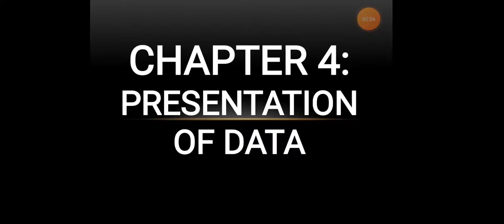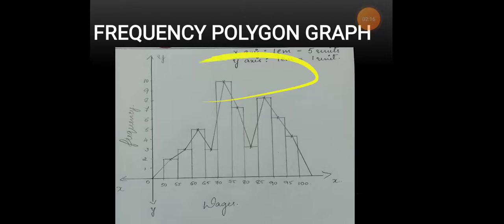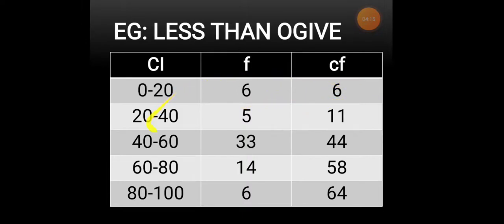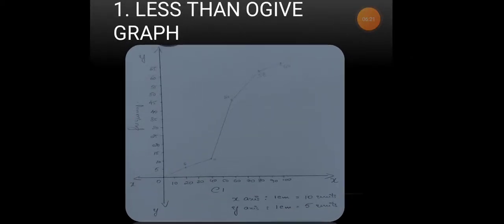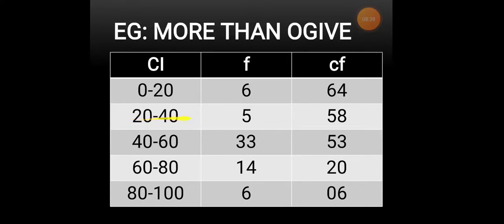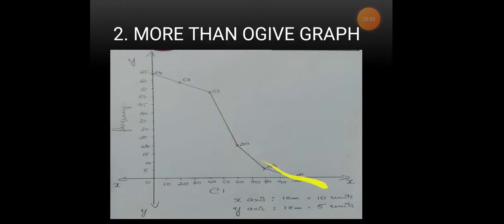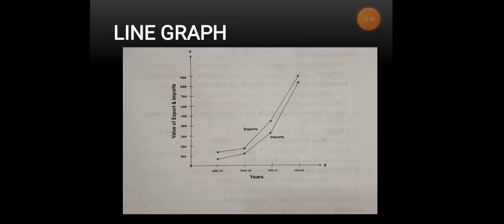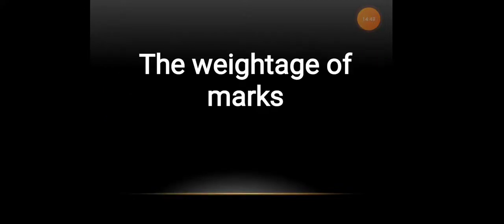Frequency diagram and Line graph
Economics
PU I
Statistics
Chapter 4 : Presentation of data
Session 5